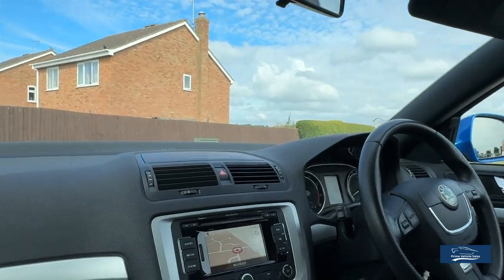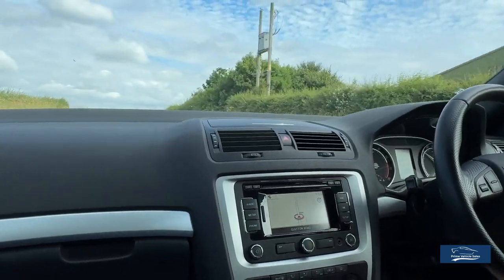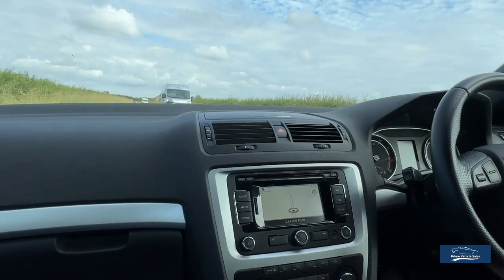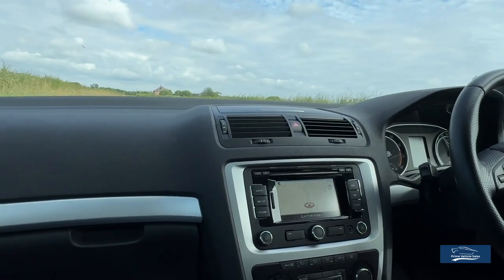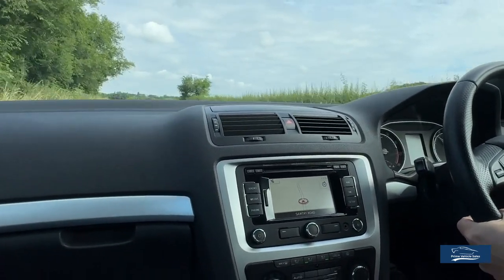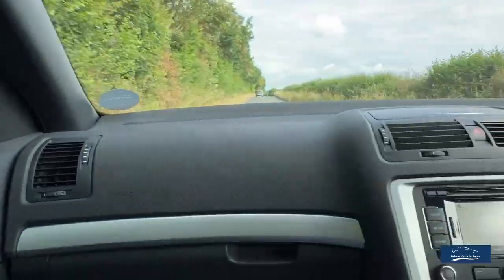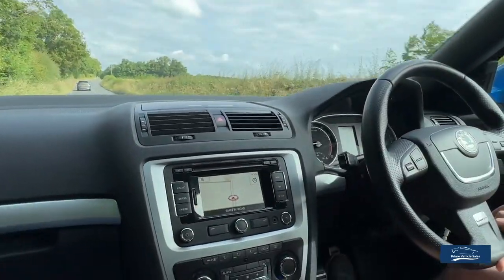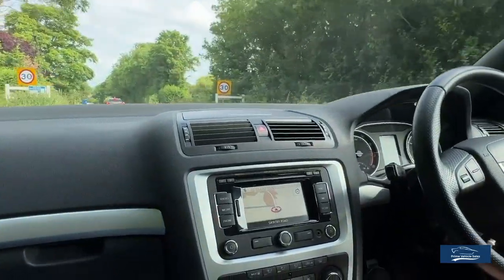2012:61 Skoda Octavia 2.0 TFSI VRS DSG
If looking for a sporty, reliable, and stylish car then Look no further! Presented in Storm blue this 2011 Škoda Octavia vRS DSG, has been meticulously maintained (11 service stamps) and in lovely condition, the perfect choice. With an automatic DSG transmission and a powerful 2.0L TSI engine, this car offers a smooth and effortless driving experience. The sporty vRS trim enhances both performance and styling, making every journey enjoyable.

The premium interior features supportive sports seats, features include: an advanced infotainment system with touchscreen navigation, xenon headlights, cruise control, rear parking sensors, and dual-zone climate control for added comfort. Spacious boot and rear seats make this vehicle perfect for families or road trips. This Octavia vRS has been regularly maintained and comes with a full-service history, ensuring its reliability and longevity.

In addition to its impressive standard features, this vehicle comes with pristine alloy wheels, recent service including new tires and brakes, and has had no accidents. It has been owned by a non-smoker and includes all manuals and two keys.

This Škoda Octavia vRS is a fantastic blend of performance, comfort, and practicality. It's ideal for both daily commuting and weekend getaways. Don't miss out on this well-cared-for vehicle.